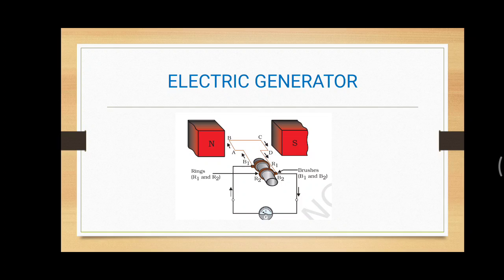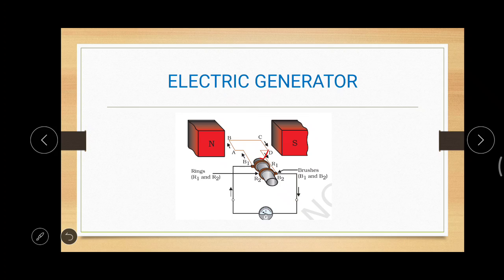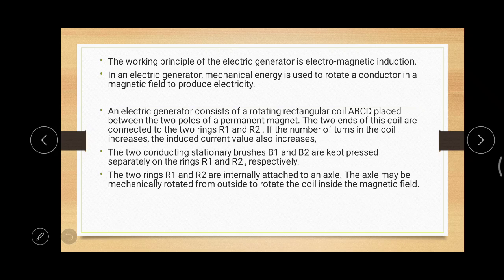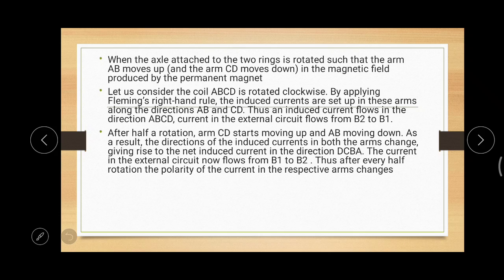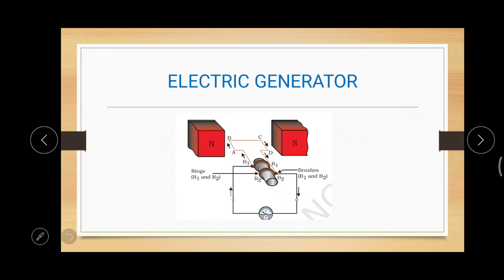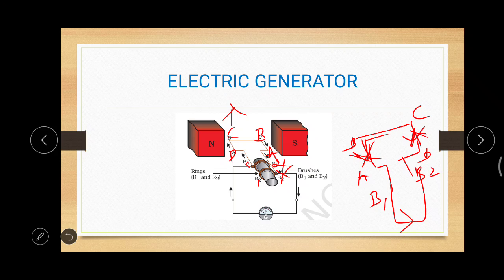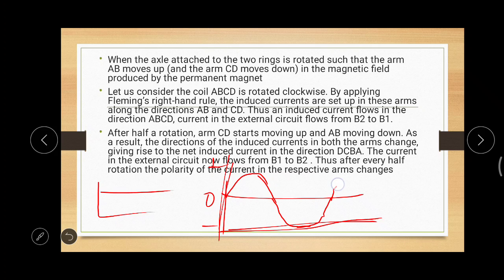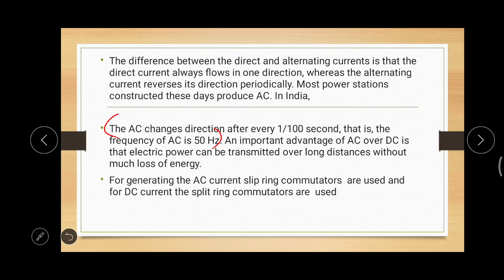X Science and Technology Chapter 13 Electric Generator